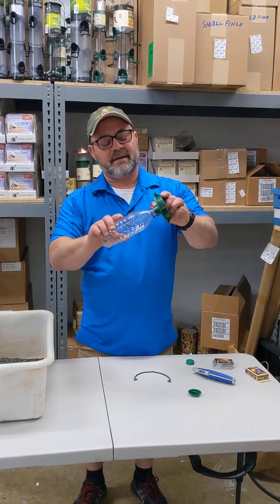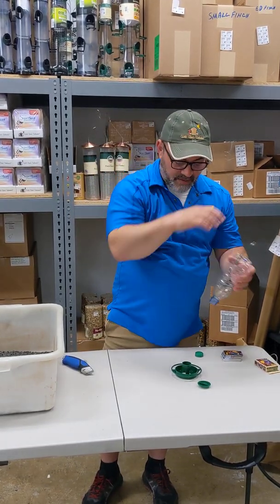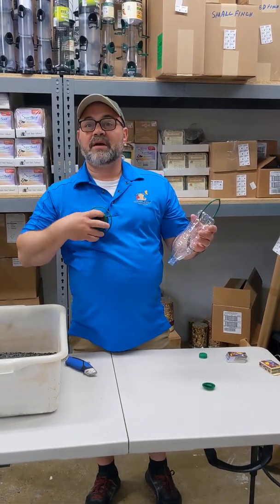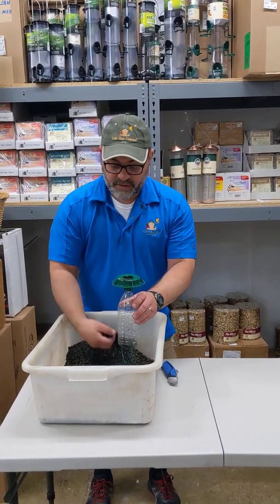pop bottle bird feeder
how to build a pop bottle feeder